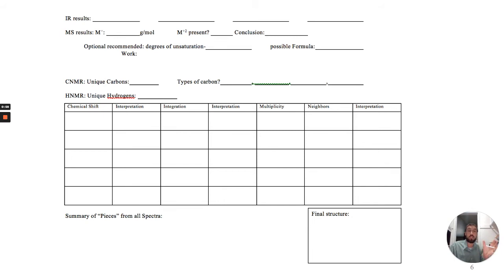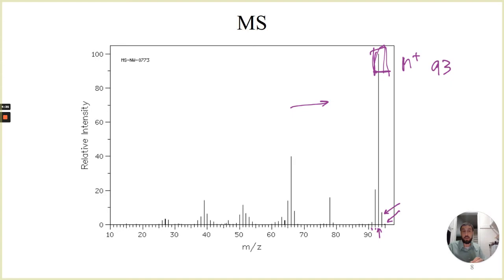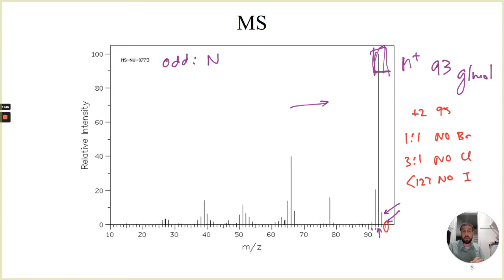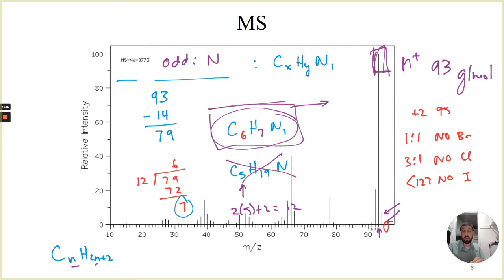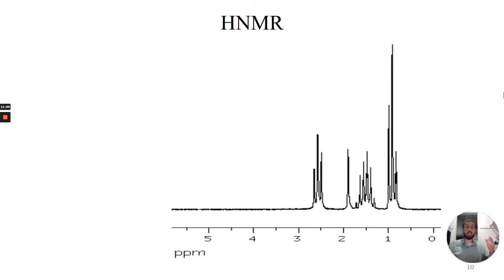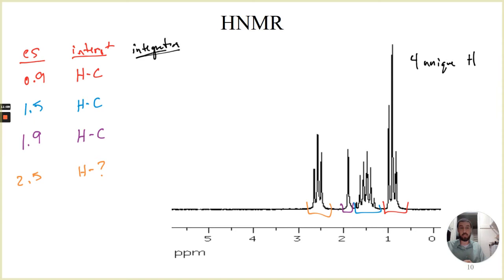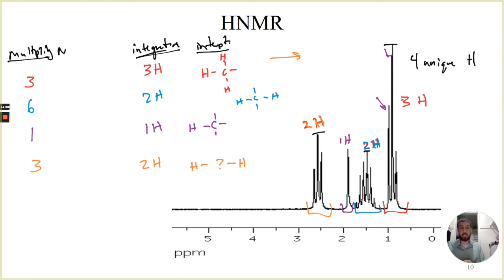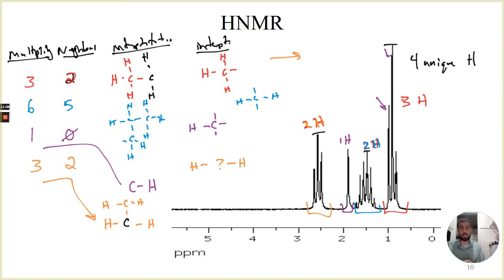CHM235 U2 02 spectPract20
Practice. Did you watch the long spectroscopy video yet? no?then this is not the video for you likely.